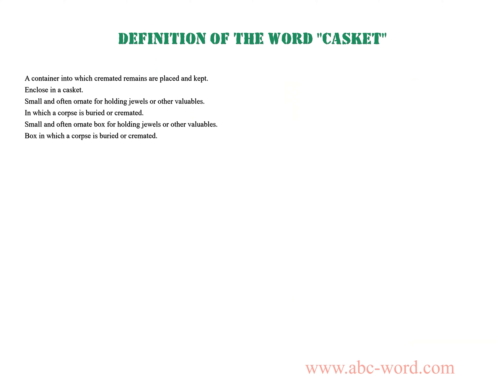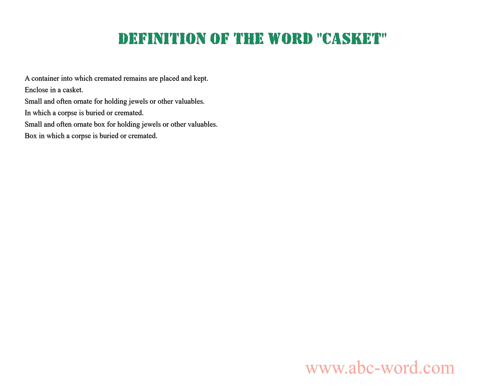Definition of the word "Casket"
you will find full information about this word "casket".
From the video you will learn the definition for the word casket. The lexical meaning of the word casket. What does the word casket mean? And much, much more...